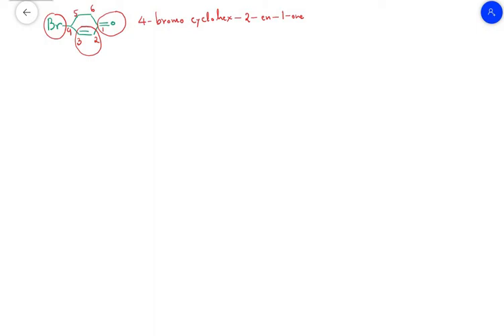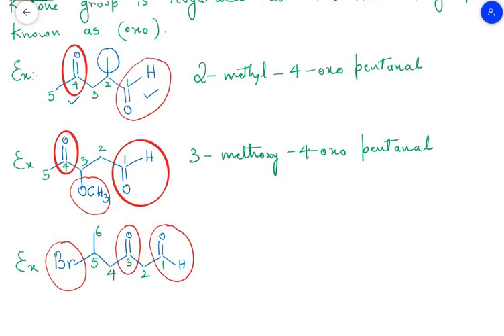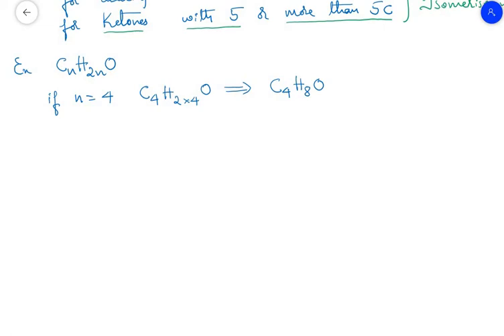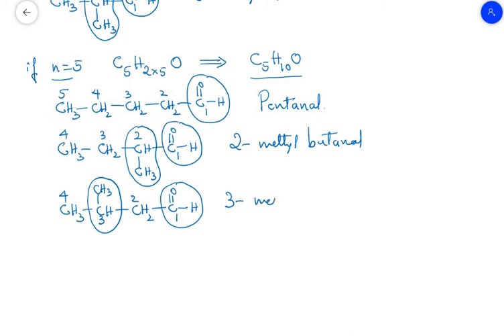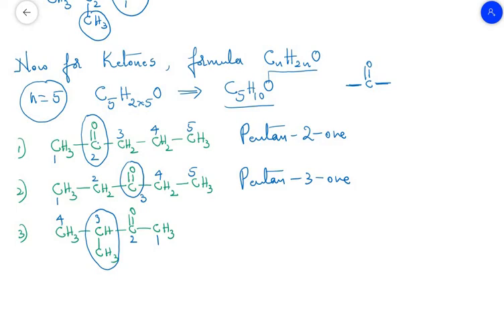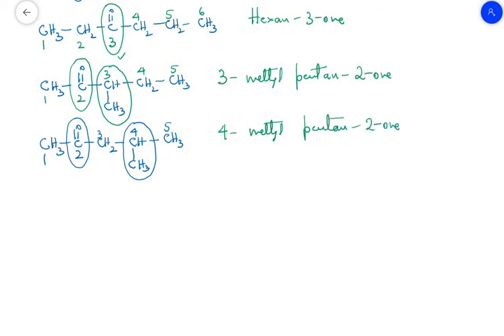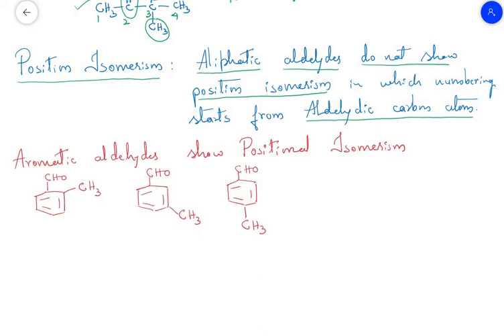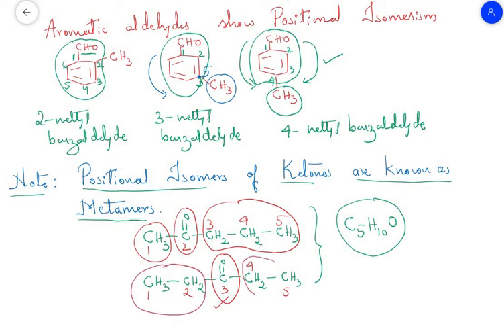LECTURE 03 ISOMERISM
Hello students, in this lecture 03, u will be learning a important note of lecture 02, then followed by isomerism, its definition, chain isomerism, positional isomers with examples